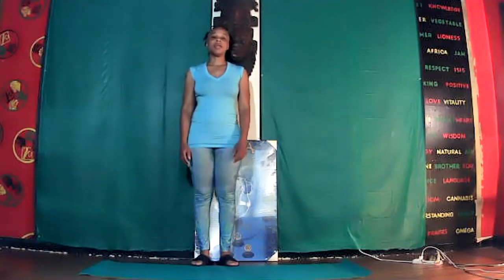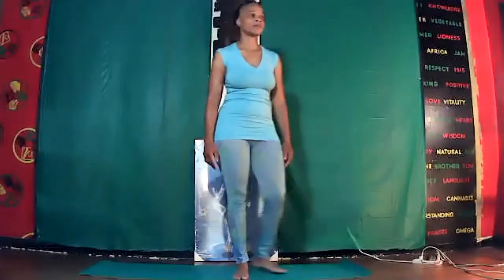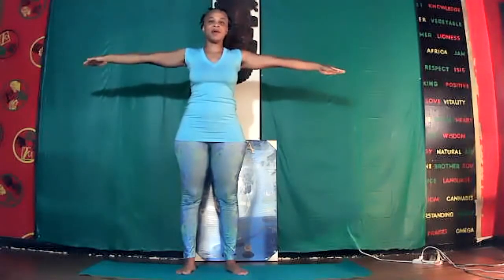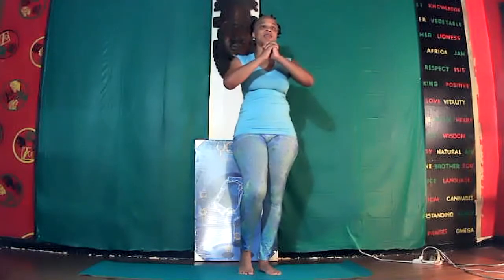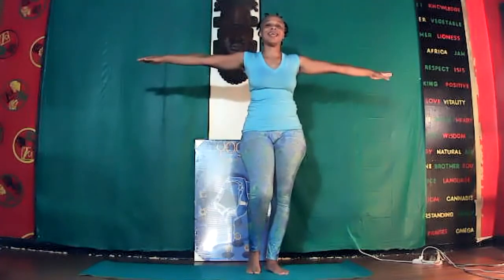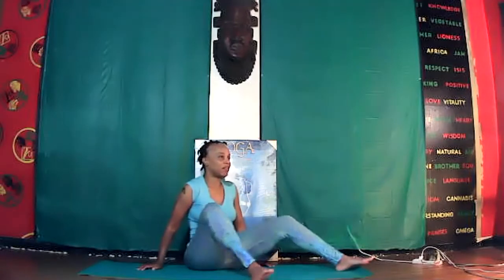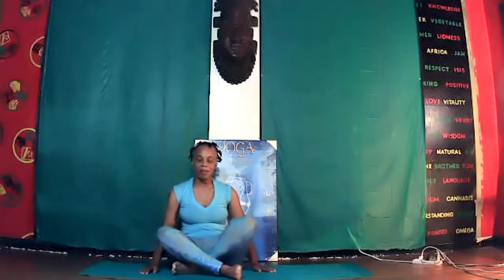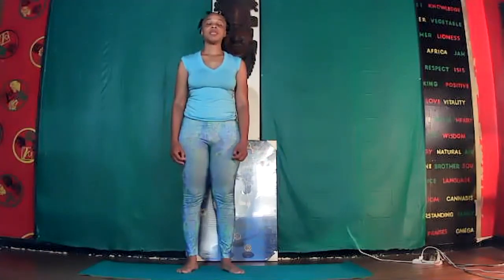Kimberlie Wright's Wise Moves with Ageless Yoga 8 9 21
Yoga is a spiritual discipline of the body, mind, and soul. Which includes breath control, simple meditation, and specific bodily postures that are practiced to promote physical and emotional well being, health, and relaxation.